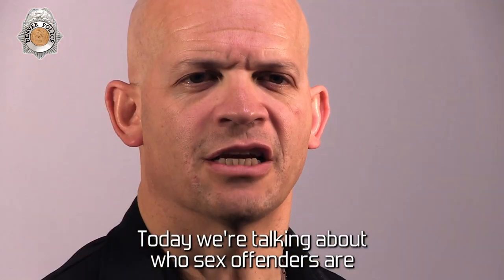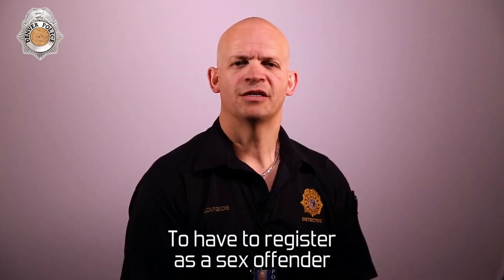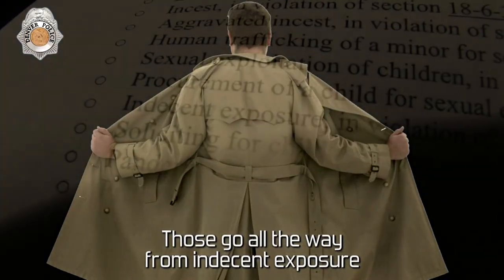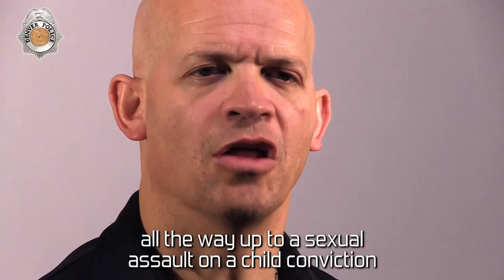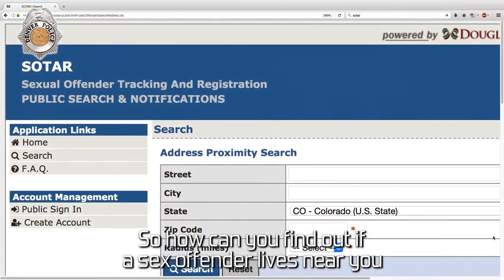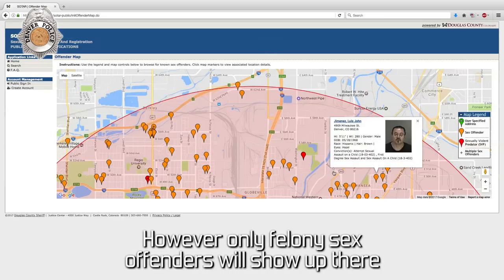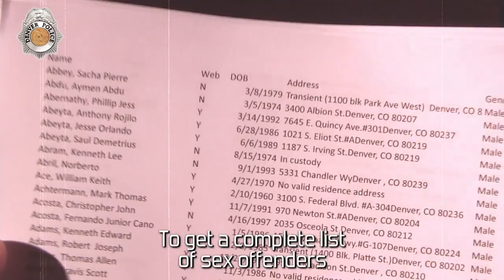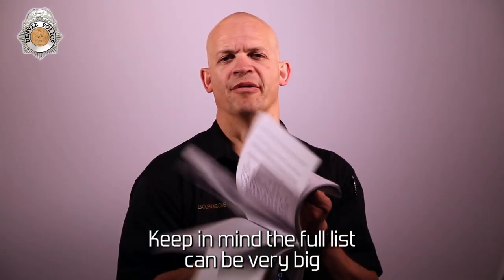Sex Offender Search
What crimes require people to register as sex offenders, and how can you find out if there's one in your neighborhood? Want the answers? Watch now!